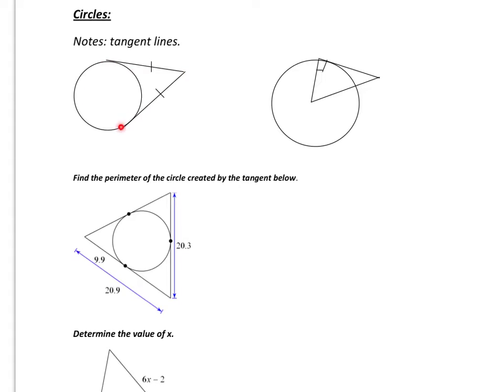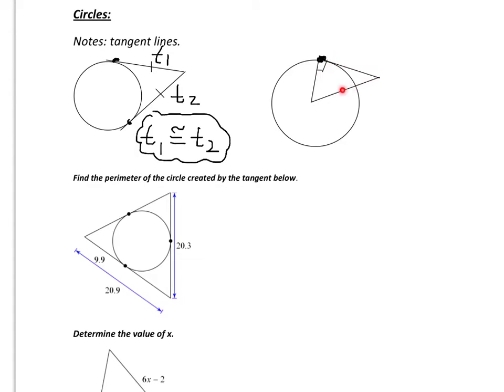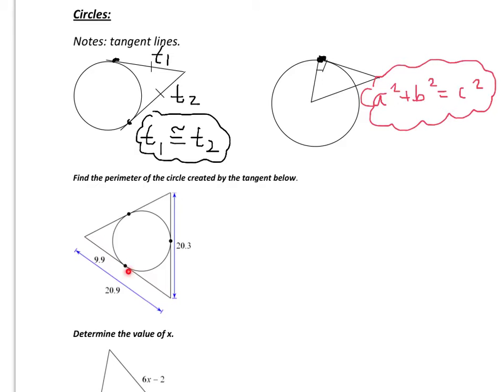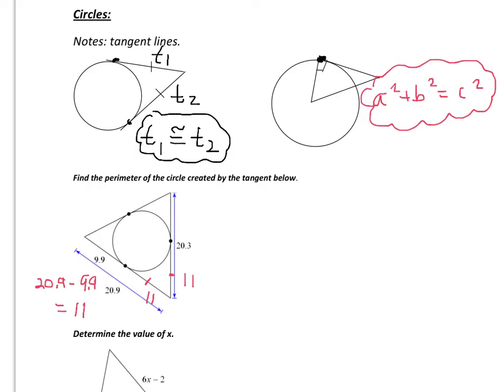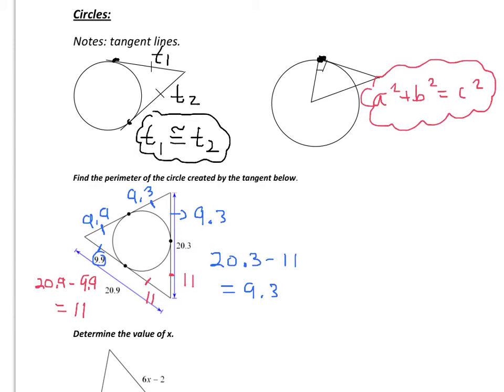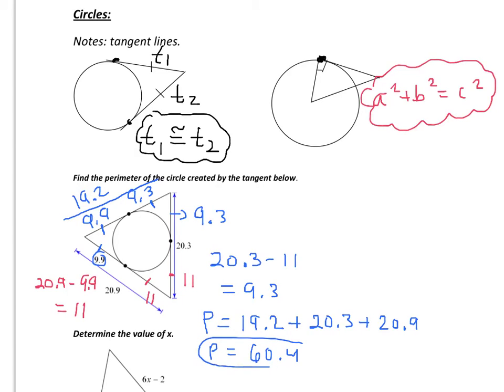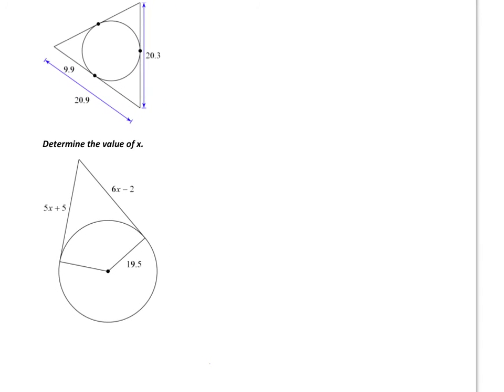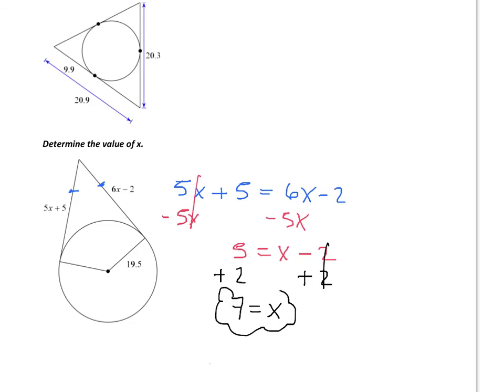Made with Explain Everything